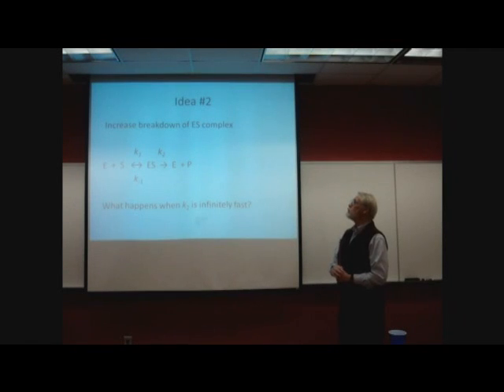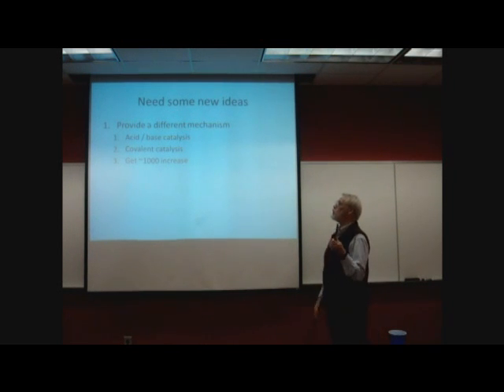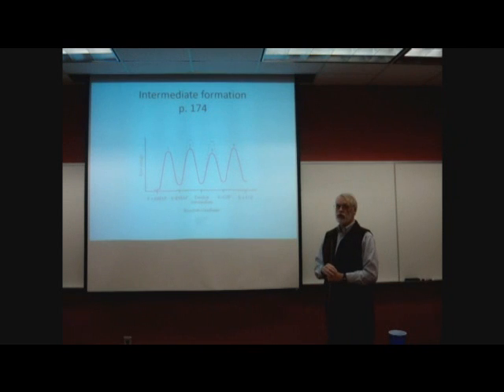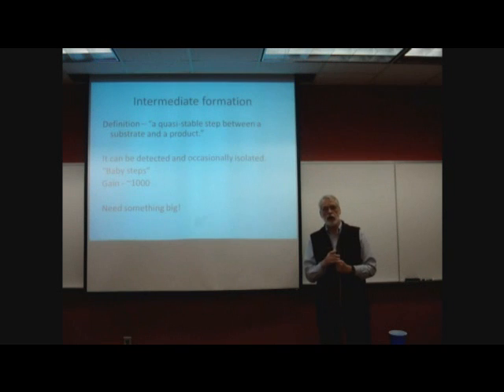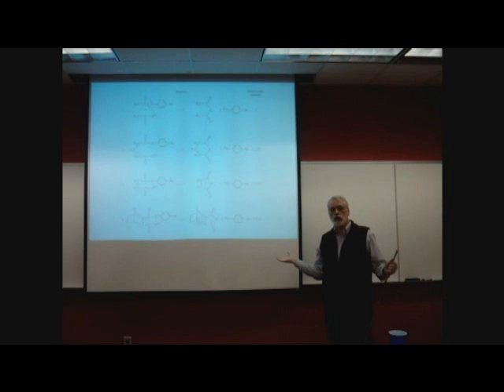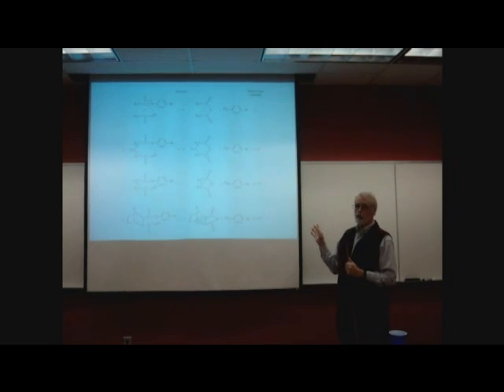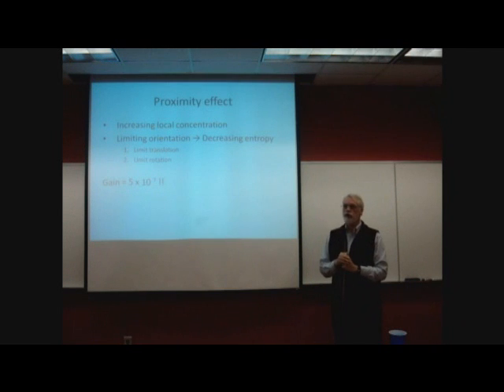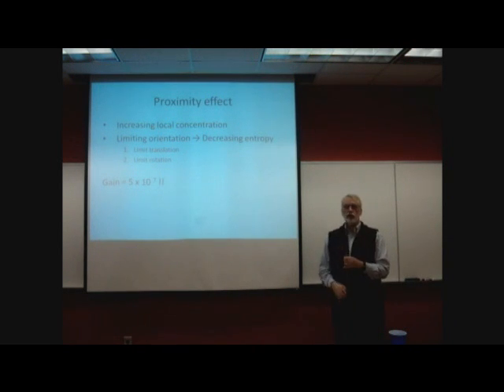Enzyme Mechansims part 2 (better sound)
Dr. Knopp's NCSU BCH 451 lecture on enzyme mechanisms